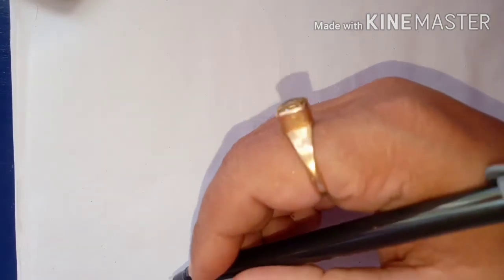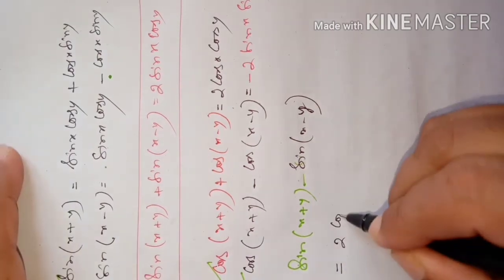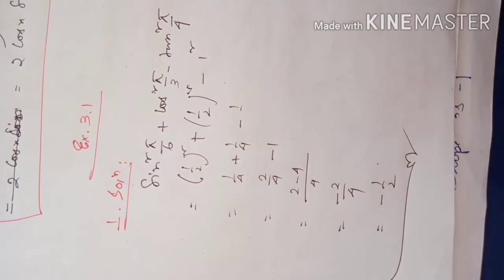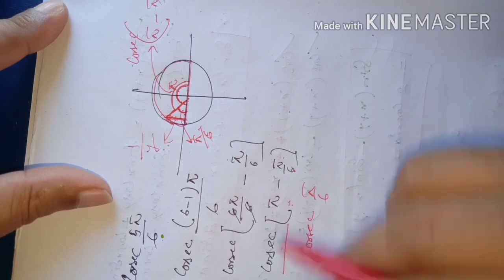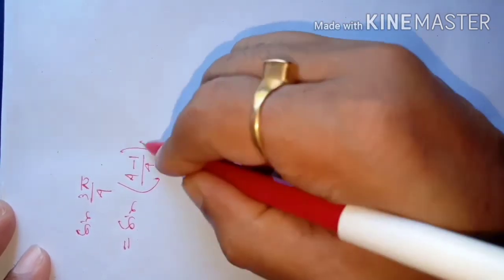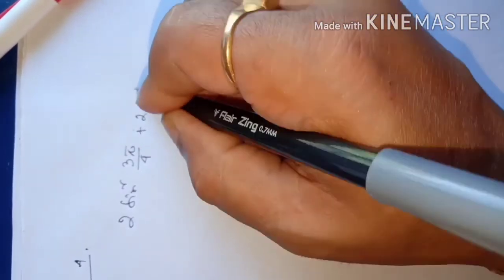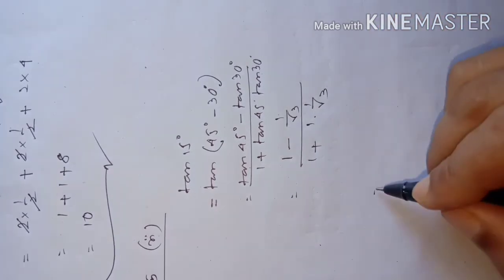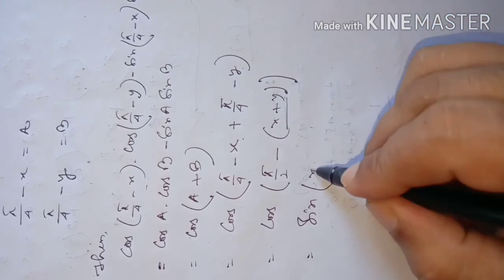CLASS 11 MATHS TRIGONOMETRIC FUNCTIONS